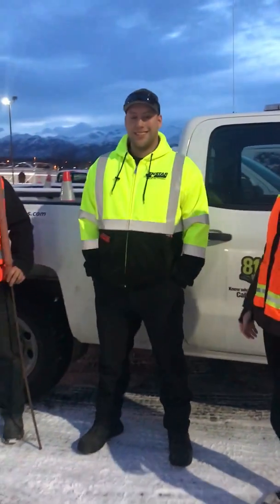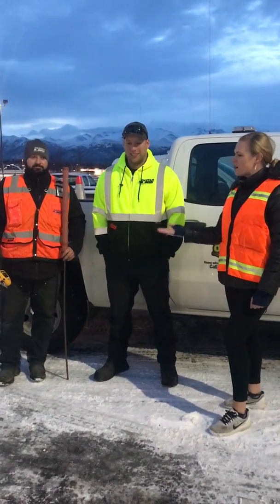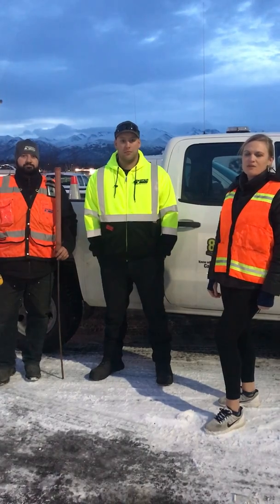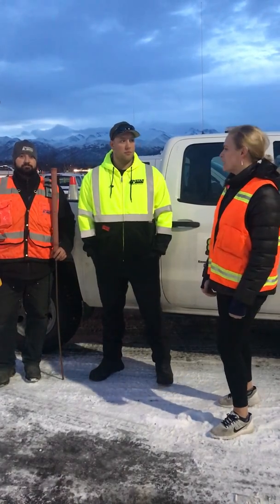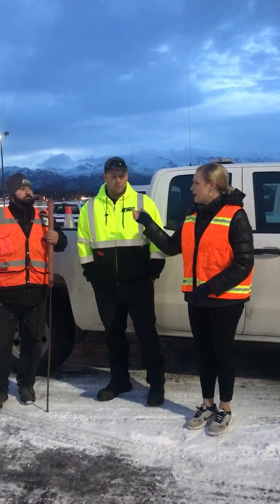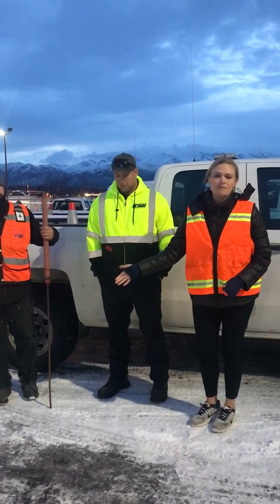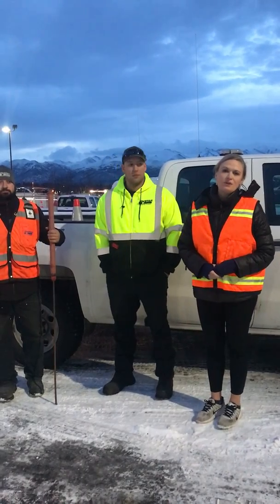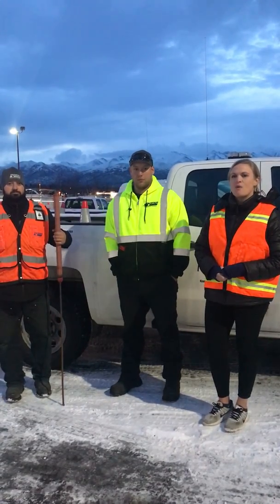How to identify an ENSTAR employee